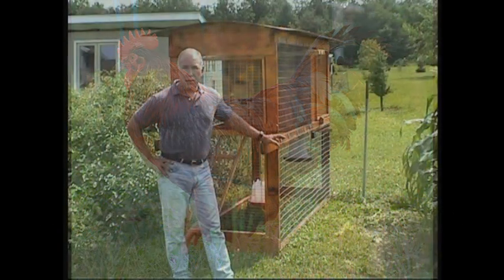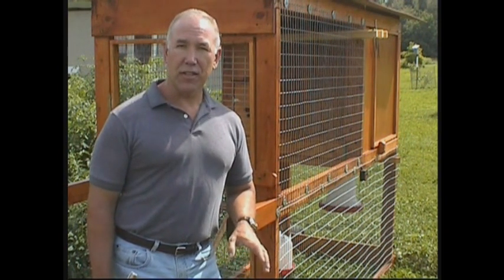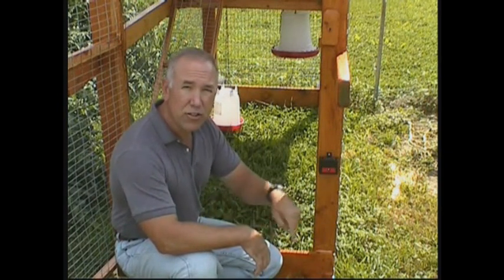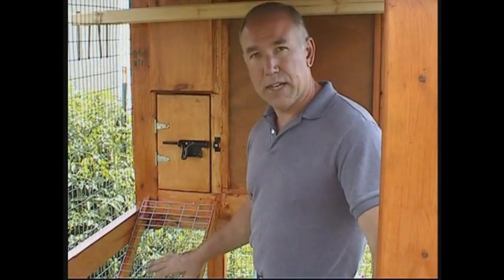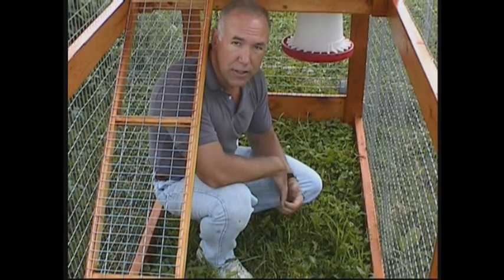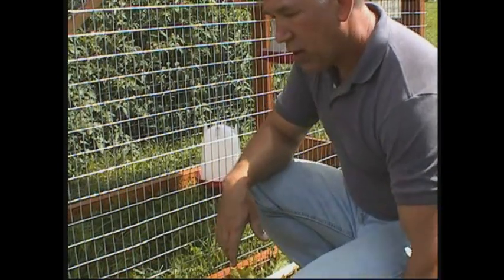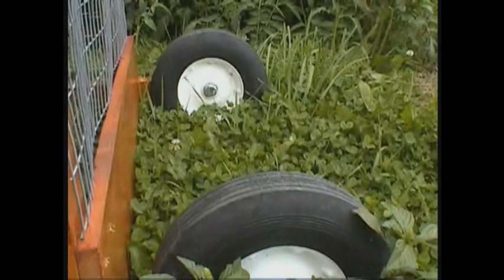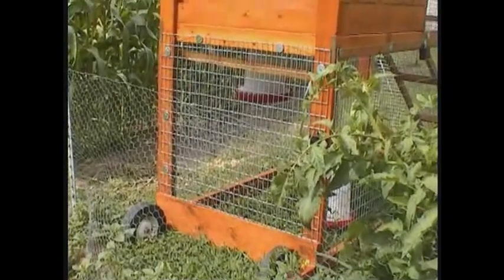The Chicken Tractor for Backyard Chickens a Free Range alternative Healthy Chickens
A Chicken Tractor can house a small number of large standard or bantam chickens when the weather is nice.
Depending on where you live, you will still need a chicken coop to house your chickens during winter months.
In this video, I go over essential features to keep your chickens safe, happy and comfortable while giving them fresh ground to walk around on and bugs to hunt and eat.
This portable chicken coop is designed and sized so that you can roll it right inside your garage or a shed if you have bad weather coming in. Just put down lots of pine shavings, roll it over them and you're set for that incoming storm system. Then just roll it right back out when weather conditions are right.